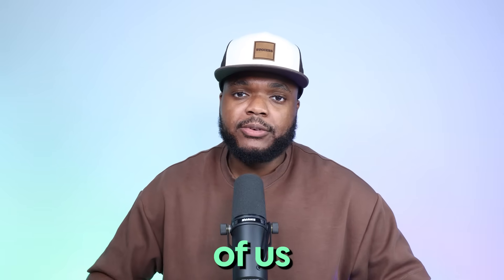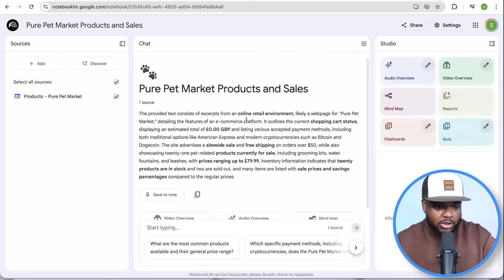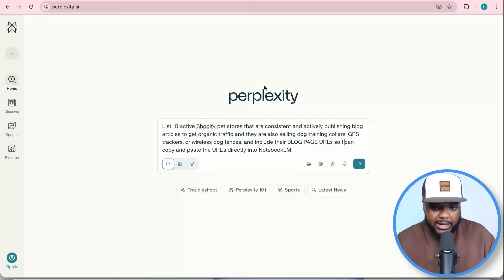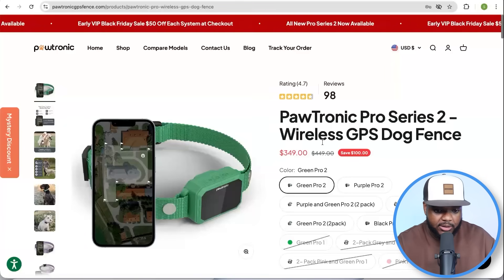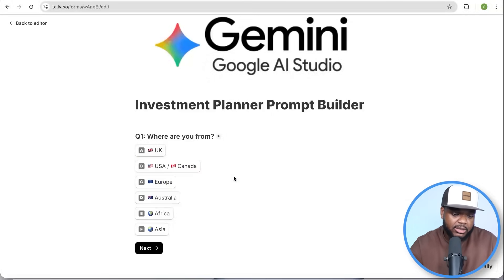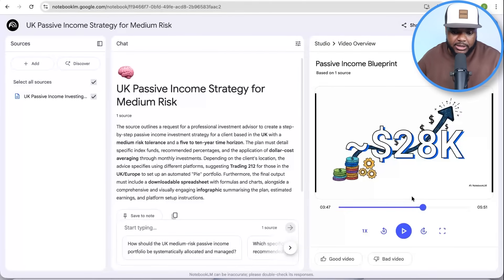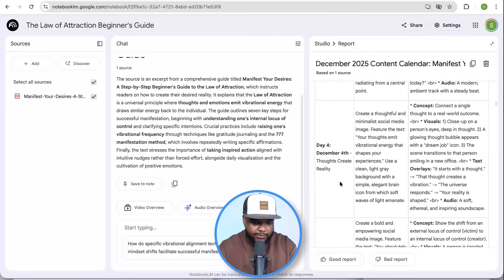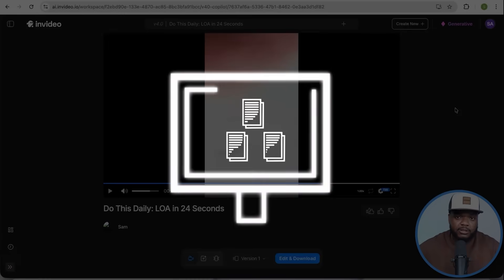NotebookLM Tutorial For Beginners (2025)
NotebookLM